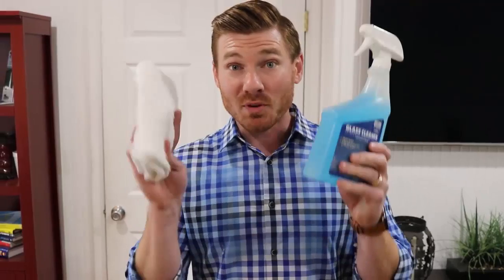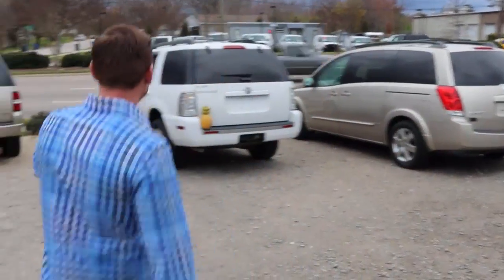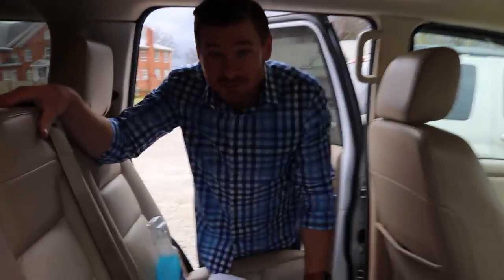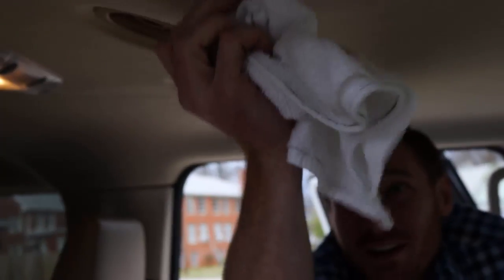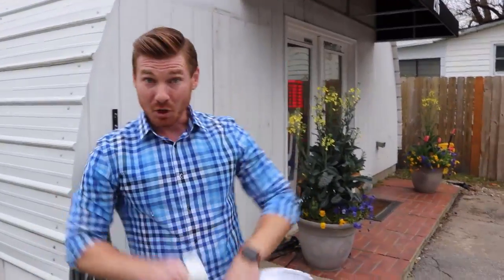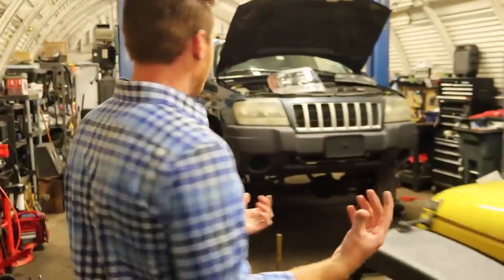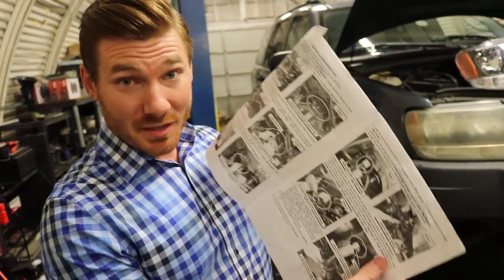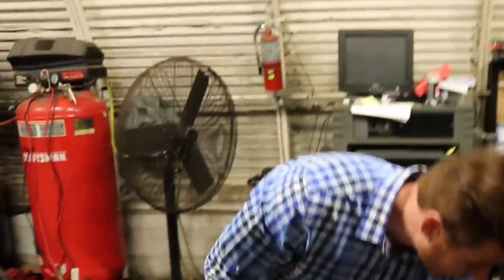Daily Flip | E27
► Get the FREE Car Flip Roadmap--the step by step guide I use every day flipping cars
▼▼▼ More Below ▼▼▼

Today’s episode includes a how-to video, info on a car I sold today, and an update on the lift kit we’re putting on a Jeep Grand Cherokee.

The how-to video will be how to clean a headliner with simple household products. (glass cleaner and white cloth, really). TIP: Don't use shop towels or cloths that will likely leave fibers.

It is definitely frustrating to get into a vehicle with a customer, and when they just take a glance upward, there are stains and marks on the headliner. How does dirt even get up there??? This video will at least help us to try to make these marks less glaring. Our goal in most cosmetic reconditioning is to shift the eye to more appealing aspects of the vehicle. We don't hide blemishes, we either correct them all together when possible, or we seek to dress and treat them as best as we possibly can.

I'm also going to talk about accepting a deposit to hold a vehicle for customers, or in my particular case, deciding to hold a vehicle for a potential customer WITHOUT a deposit. I was hoping to build rapport with these customers because they actually spoke a different language and the language barrier made it a difficult transaction so I just wanted to build that relationship better.

I try to respond to all the comments, so please take a second and say ‘Hey’ :).